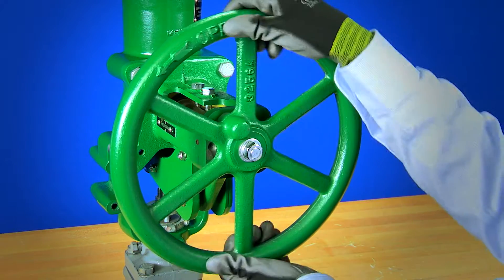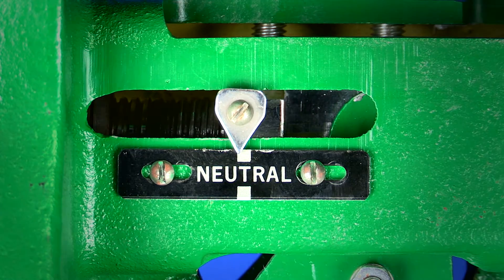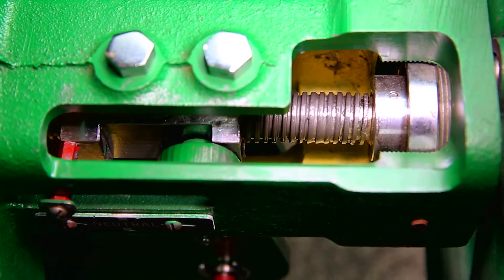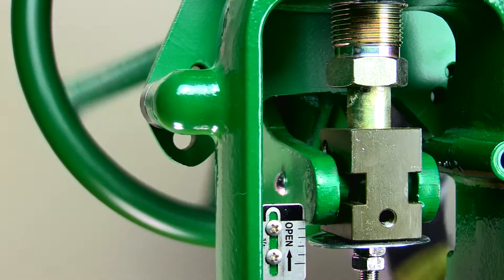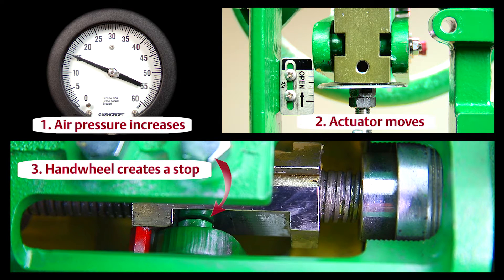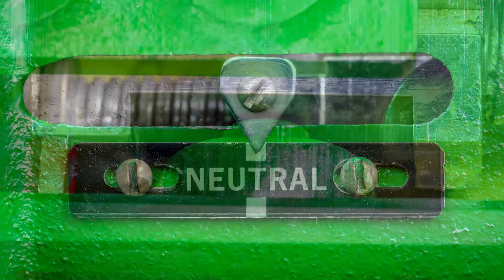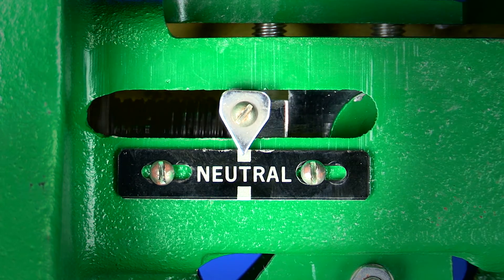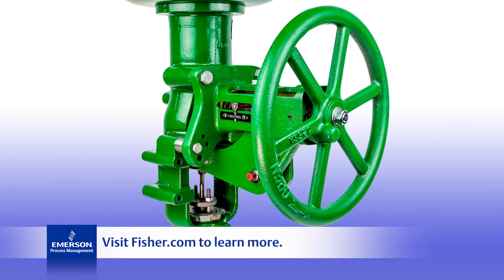Fisher Valve Handwheel Operation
A short overview of proper valve handwheel operation.